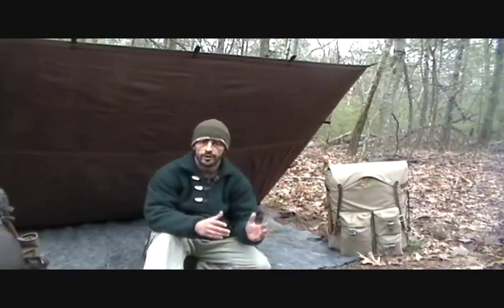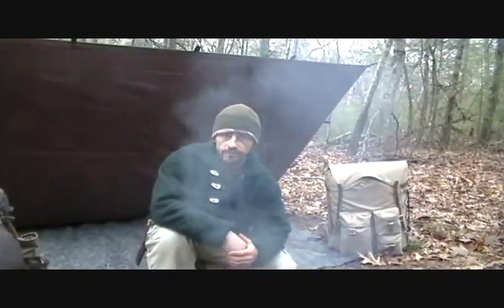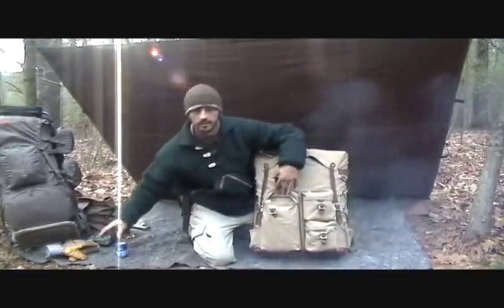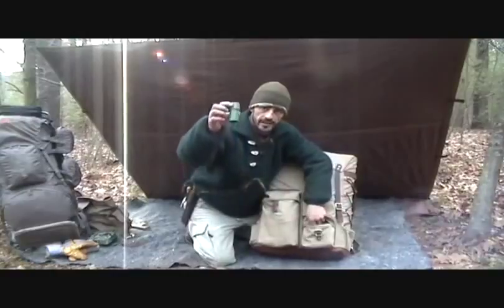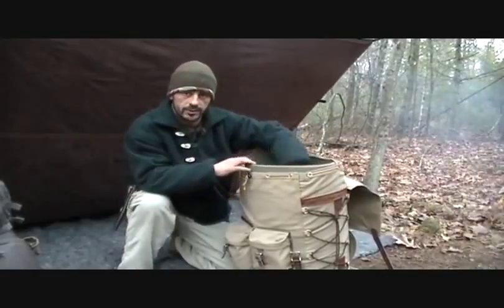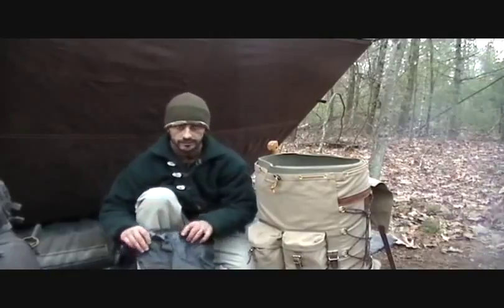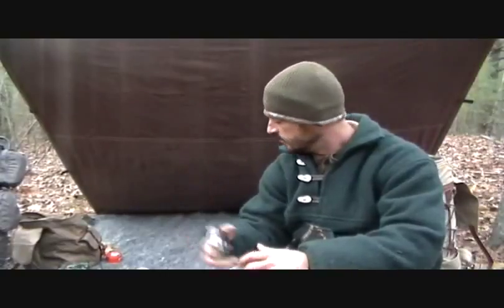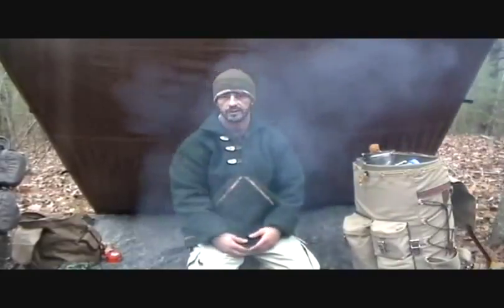Woodsman Ways Part 3 Long Term Kit